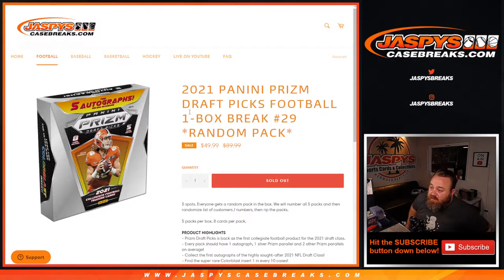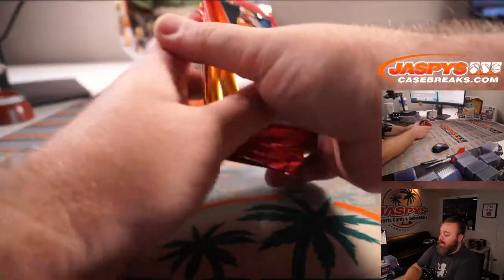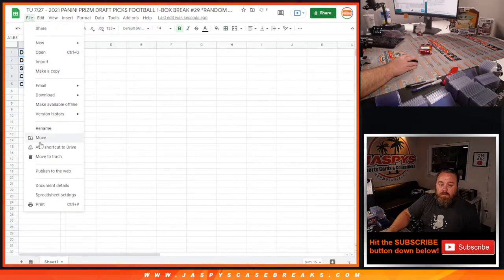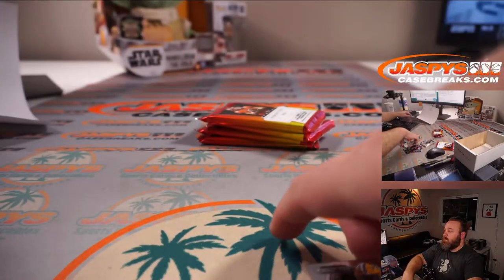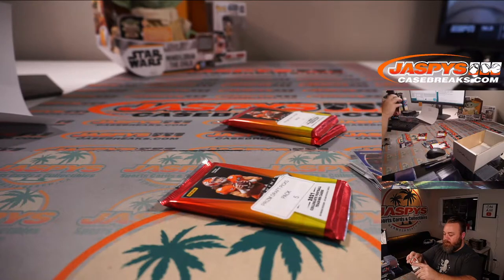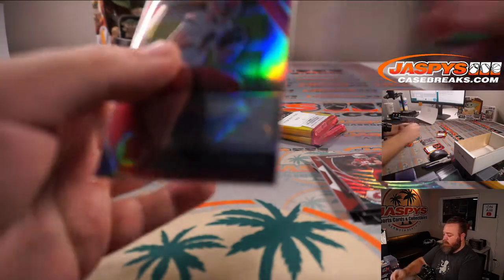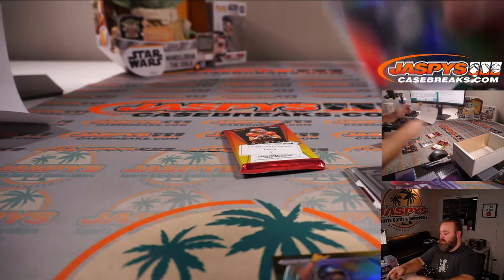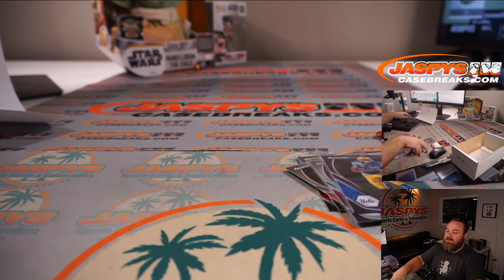TU 7/27 - 2021 PANINI PRIZM DRAFT PICKS FOOTBALL 1-BOX BREAK #29 *RANDOM PACK*